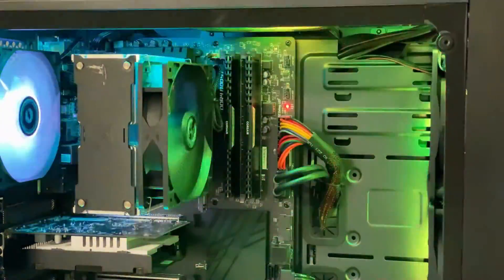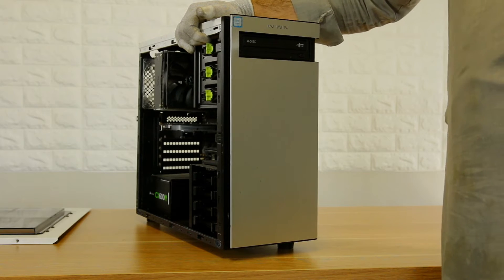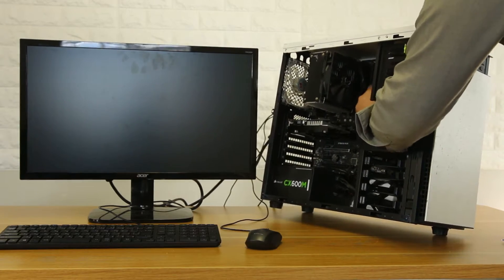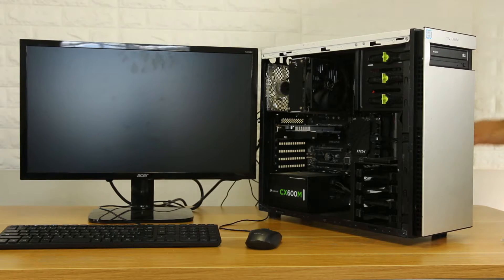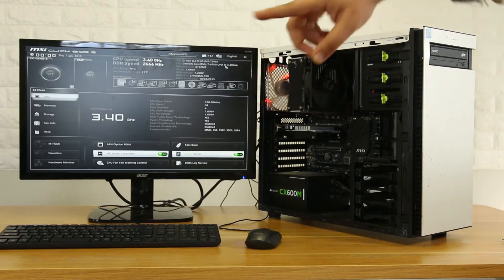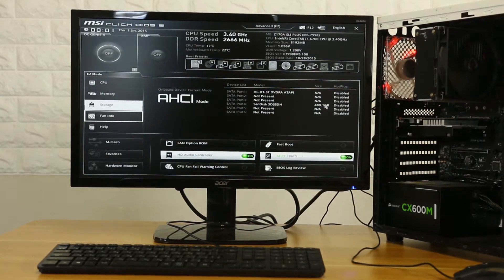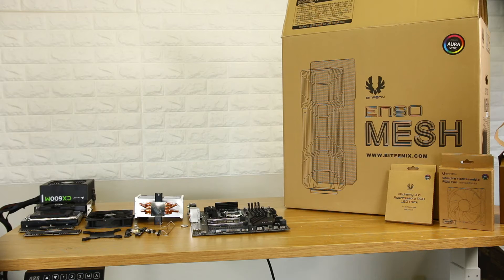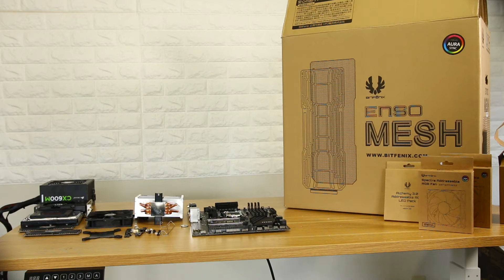【第2】１０００円で買ったジャンクPC宝ものでした！！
★★今日の動画は一年前にリサイクルショップで1000円で購入したジャンクPCになります。なにかわからないことや僕の日本語がおかしかったことありましたら、コメントでお知らせください。

皆さんコメントを楽しみにしていますので、ぜひコメントお願いいたします。

SPec

CPU：Intel i7 6700
CPU クーラー : サイズ
グラボ：GTX750ti 2GB
メモリ-：Corsair  DDR4 2666Mhz 16GB
SSD：Sandisk  480GB
HDD：Toshiba  1TB
マザーボード：MSi Z170A  SLI PLUS
電源：Corsair 600w
CASE：BitFenix Enso Mesh

My SNS 僕のSNS